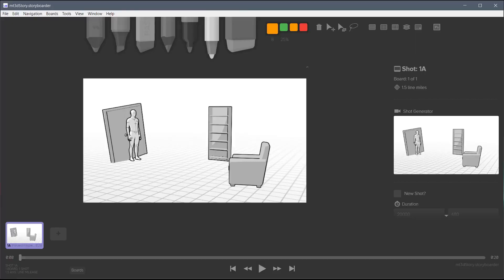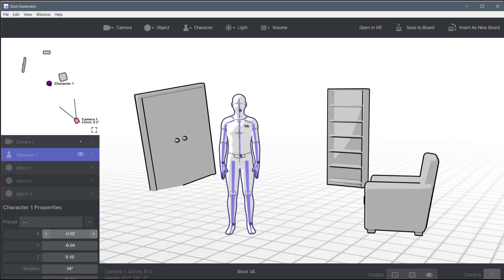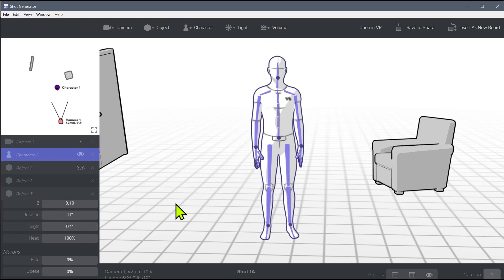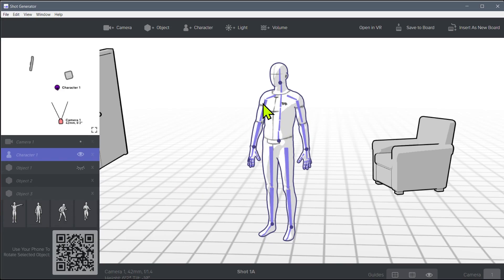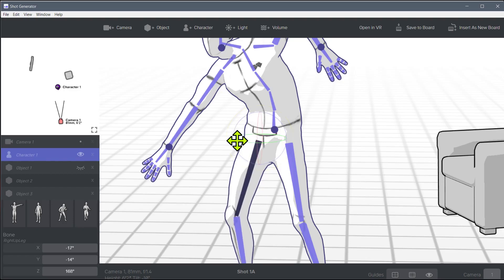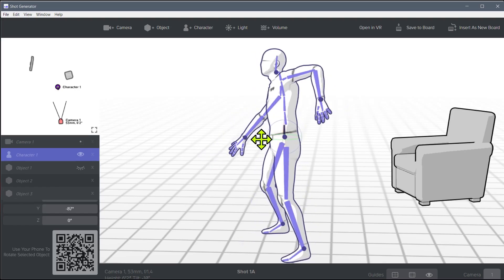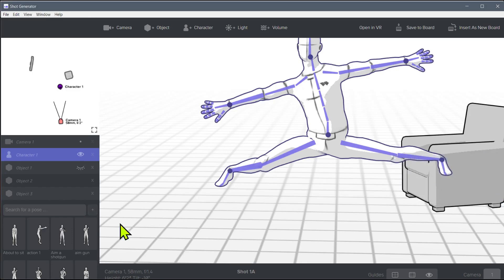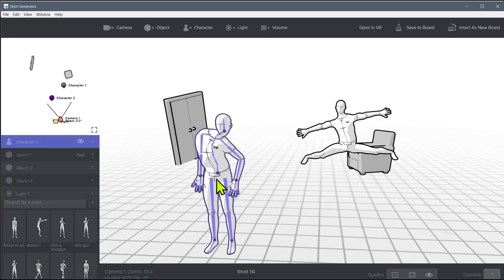Storyboarder Lesson 6 | Pose and Modify 3D Characters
Storyboarder is a free, professional, and easy to use storyboard creation program that runs on Windows, Linux, and Mac. It can be used to create storyboards for movies, plays, cartoons, 2D & 3D animations, childrens books, comic books, and much more.